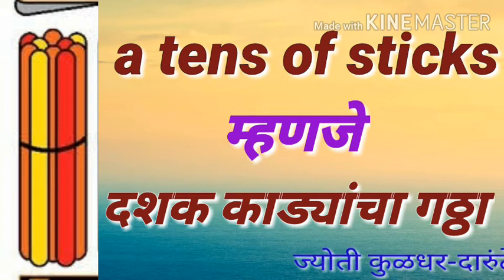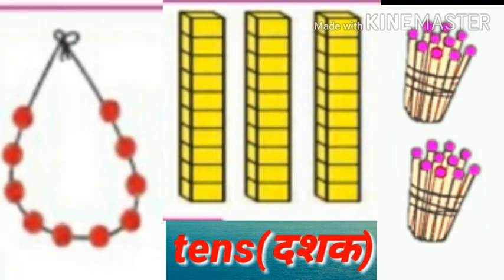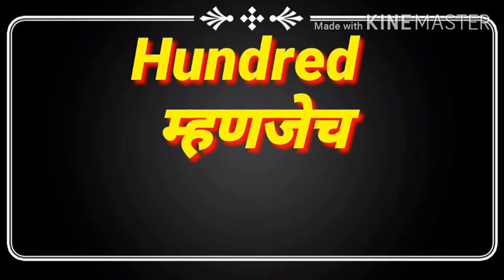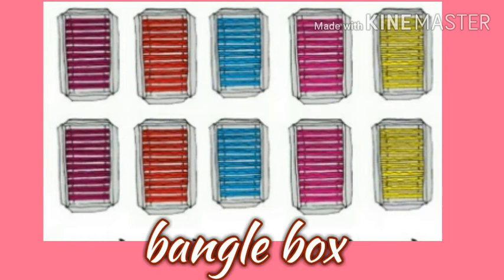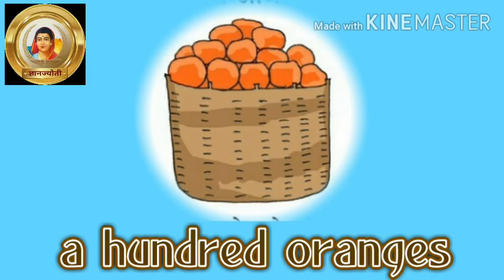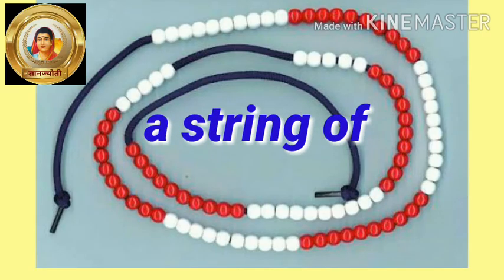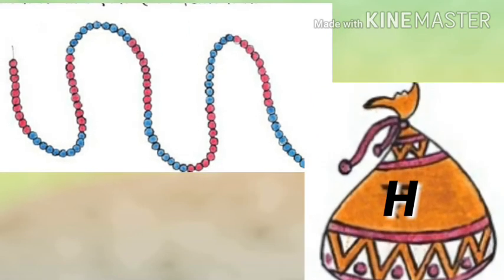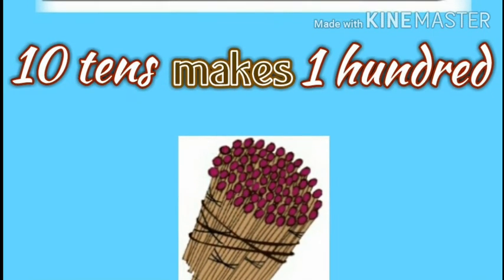इयत्ता: 3 री गणित सेमी page no.6 Introducing Hundred ( शतकाची ओळख )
निर्मिती : ज्योती कुळधर - दारुंटे , जि. प . प्राथमिक शाळा कुळधरवस्ती (येवला - नाशिक )